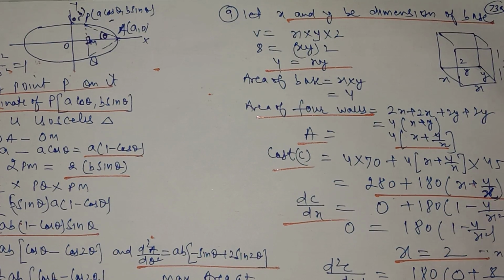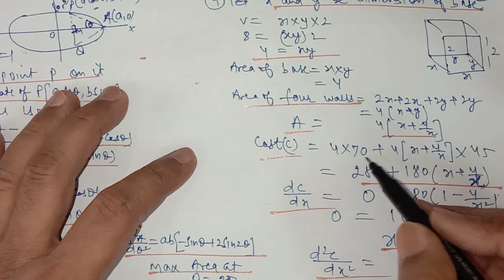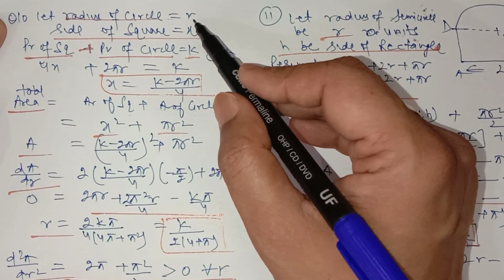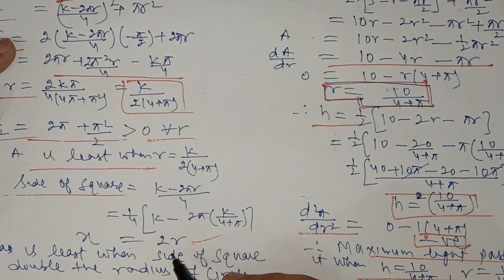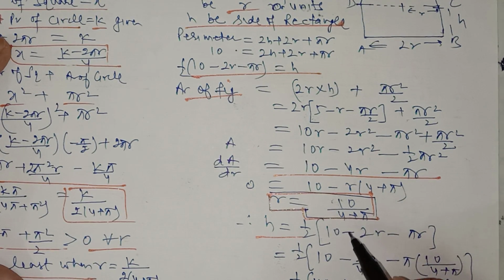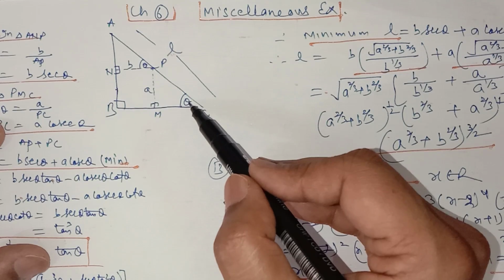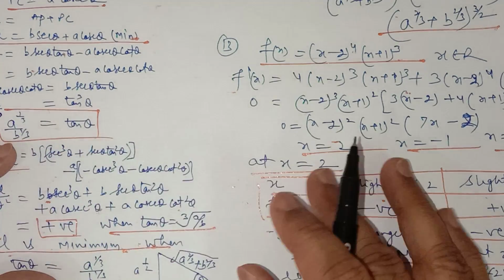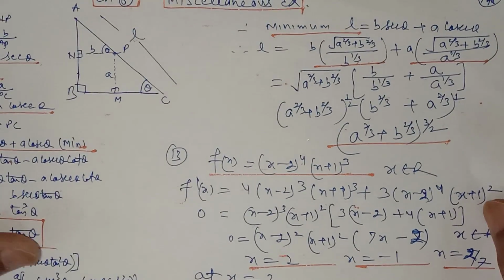xii_sharadgupta_maths(AOD 19)